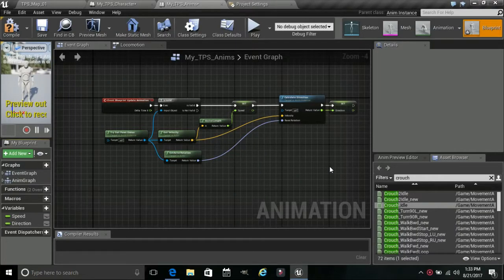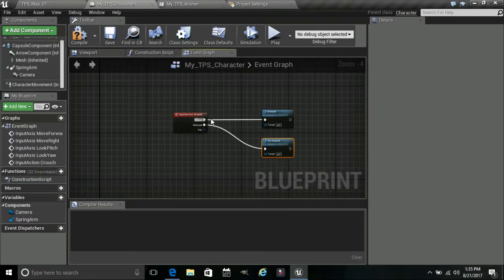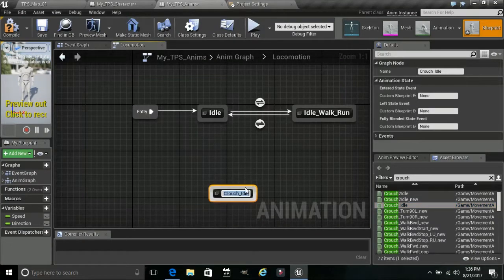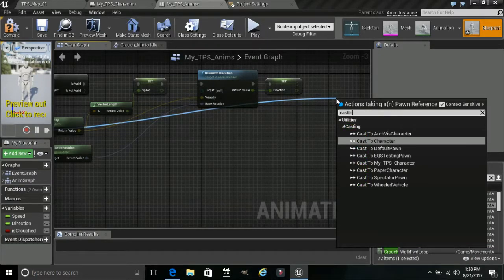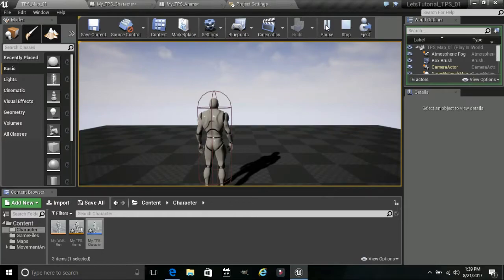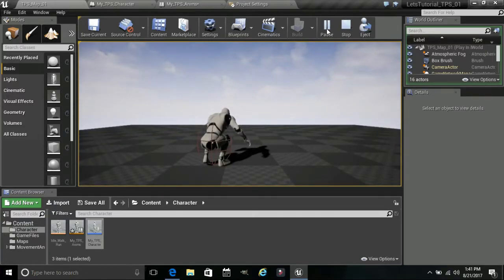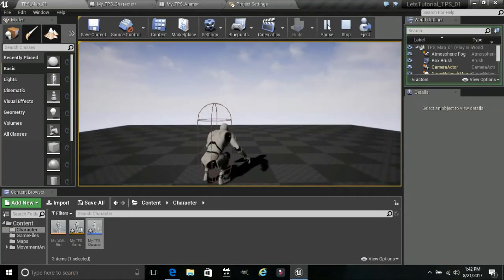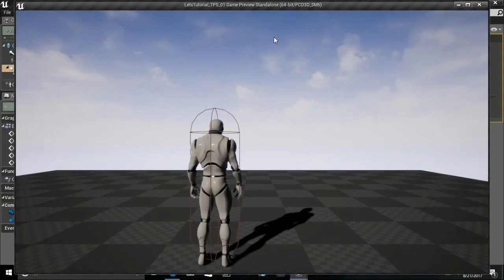Ue4 Tutorial - Third Person Shooter Beginner Series Part 7 - Crouching Our Character